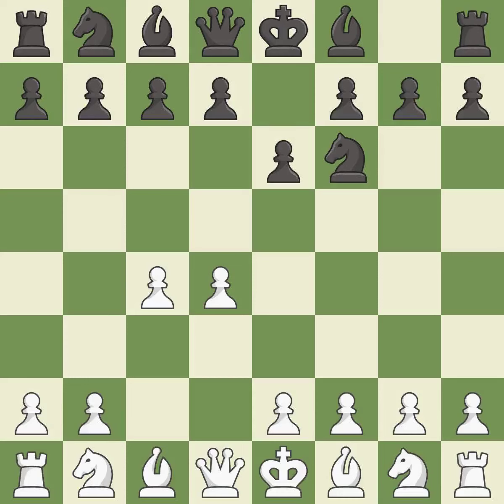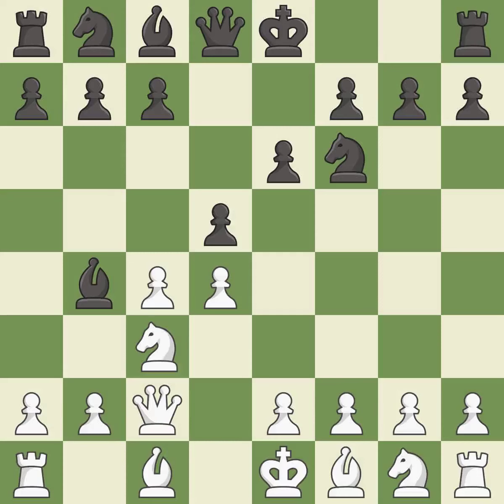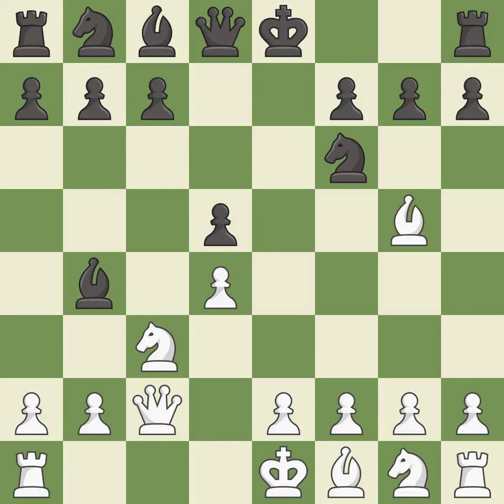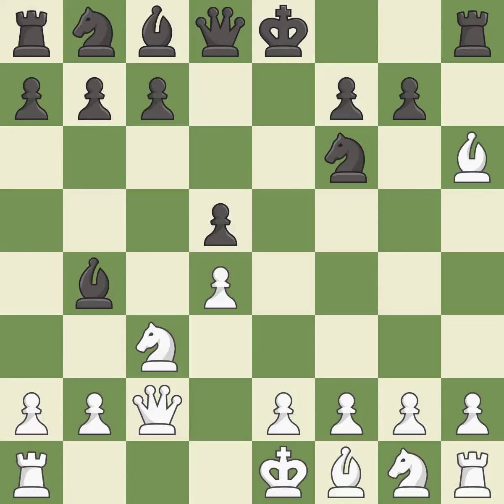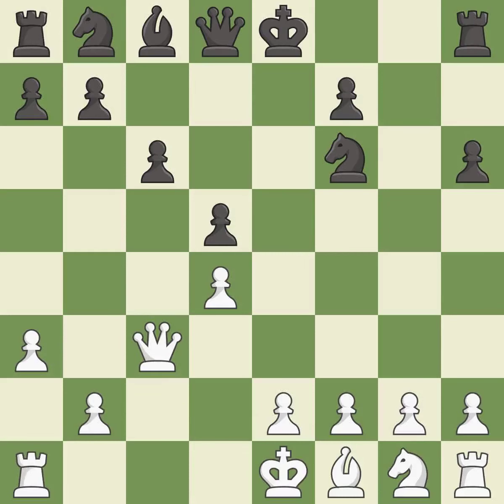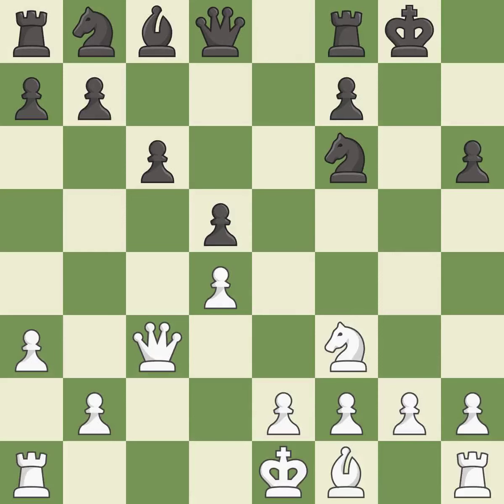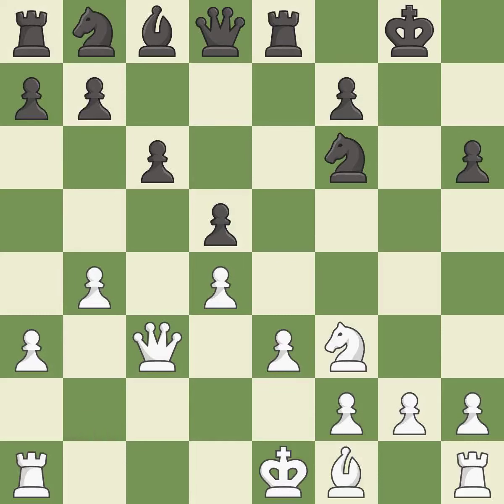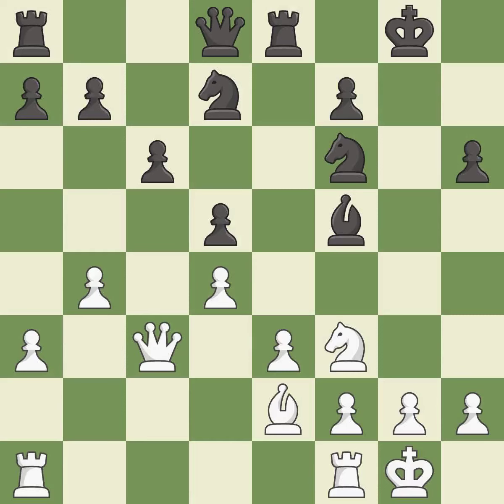White Andreikin, D.,Black Leon Hoyos, M.,Nimzo-Indian Defense: Classical, Noa Variation, 5.cxd5 exd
White Andreikin, D.,Black Leon Hoyos, M.,Nimzo-Indian Defense: Classical, Noa Variation, 5.cxd5 exd5 6.Bg5 h6